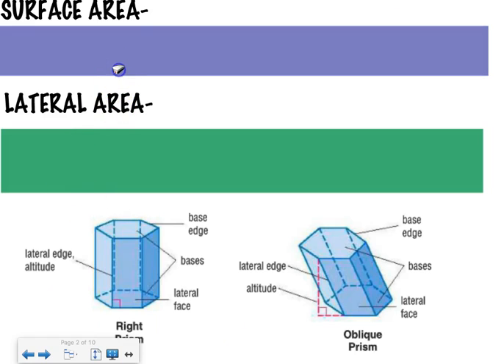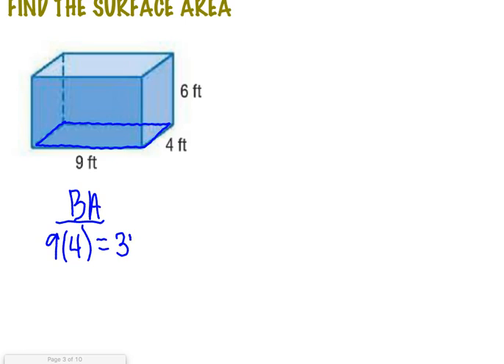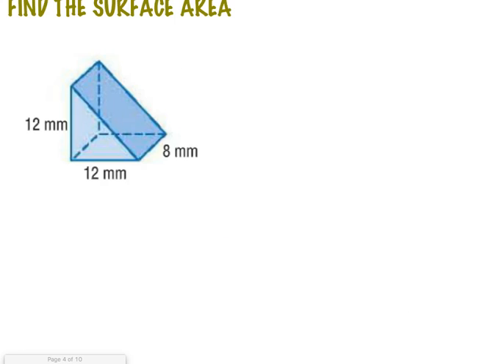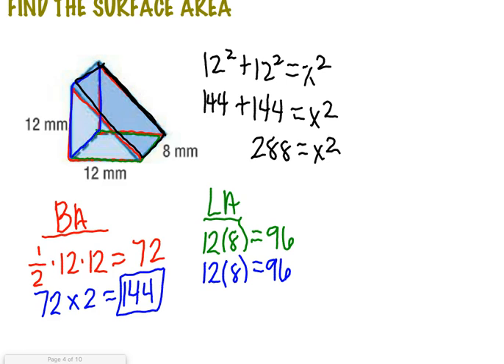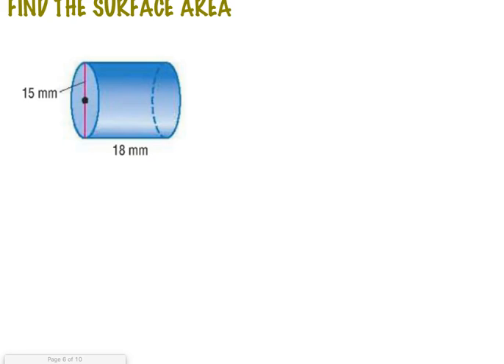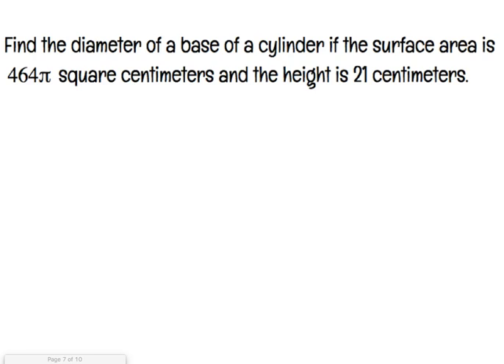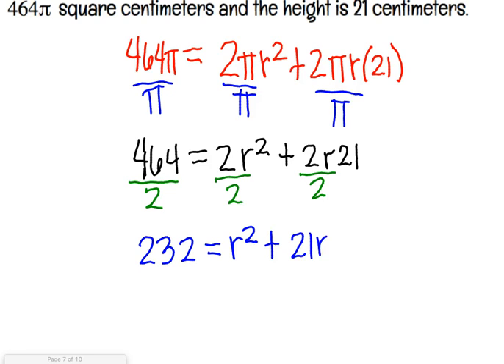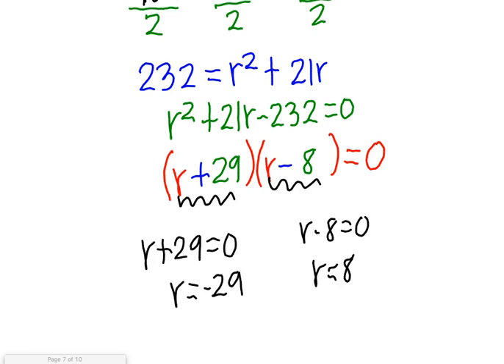12 2 SA of Prisms and Cylinders